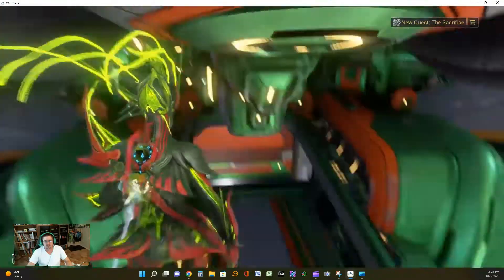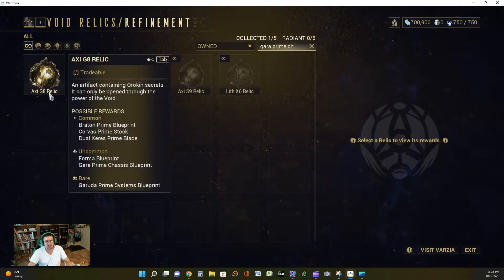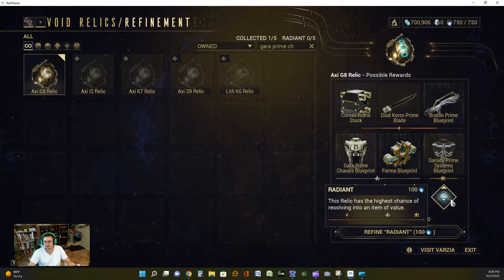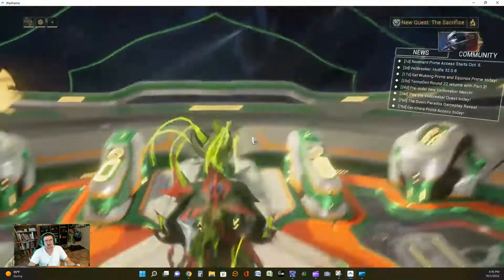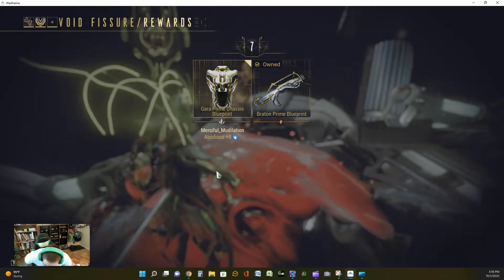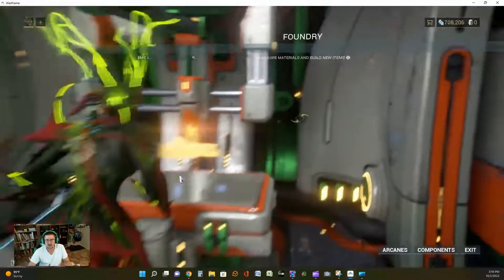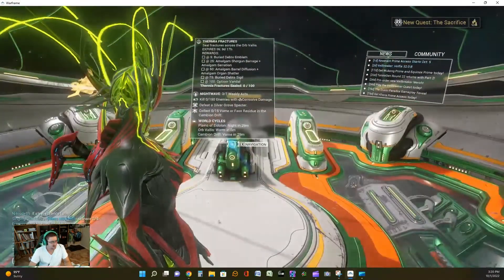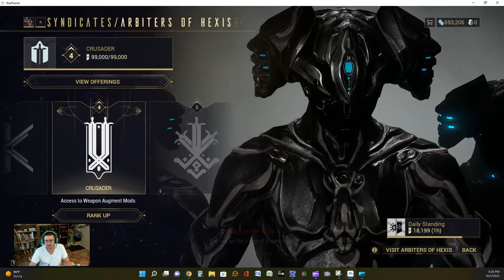Am I Lucky or What? AXI G8 Relic no Radshare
Need Gara Prime Chassis for highest level of Maxim.